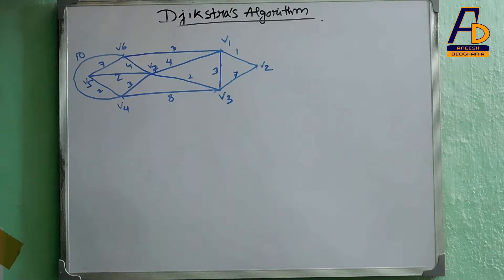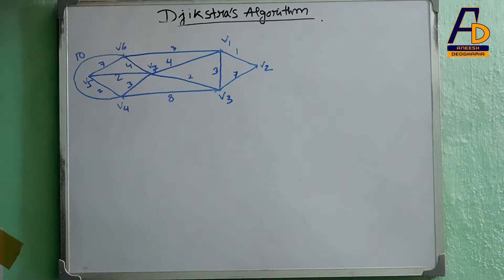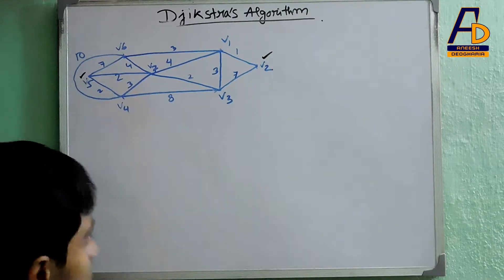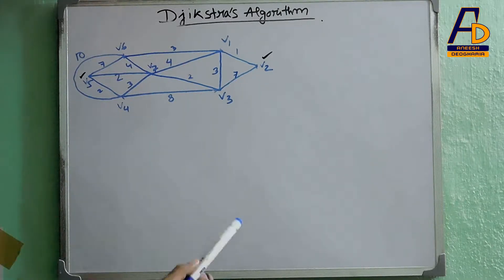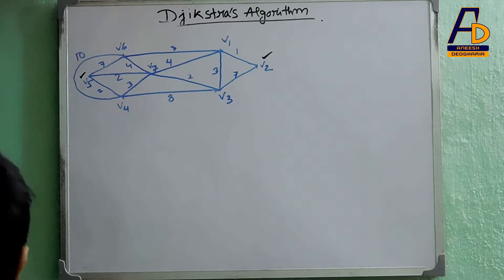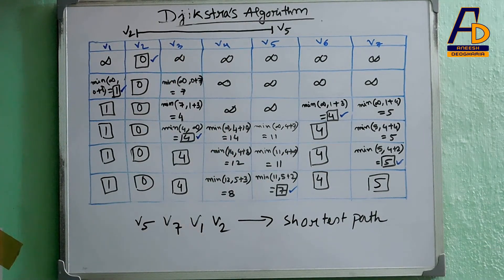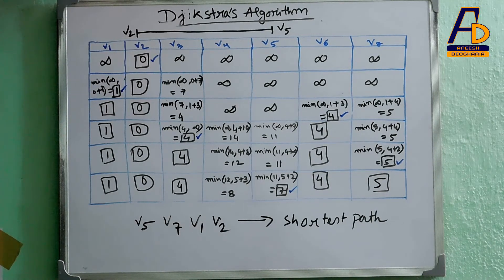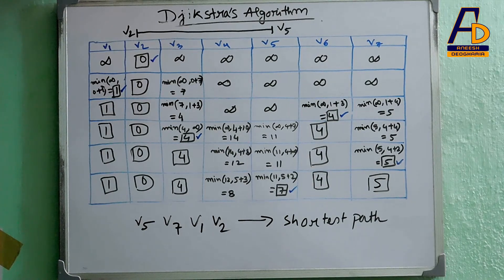Djikstra's Algorithm for finding Shortest Path & Shortest Distance || An Example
In this video I have solved an example on the Djikstra's Algorithm to find shortest path and shortest distance between two points on a weighted graph.

Also don't forget to like the video, share it and if you have not yet subscribed to my channel then please SUBSCRIBE it and press the bell icon to get notified whenever I upload a new video.